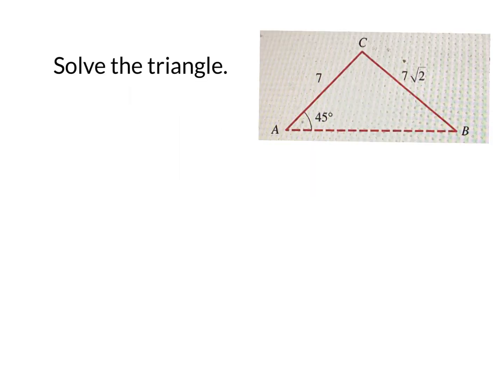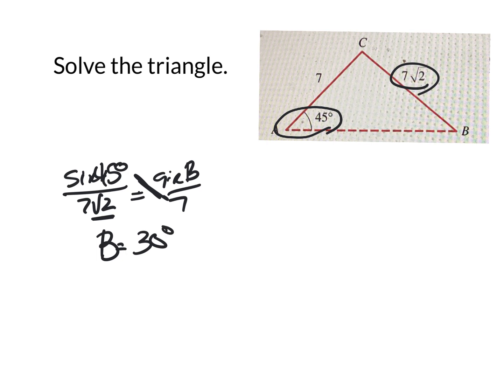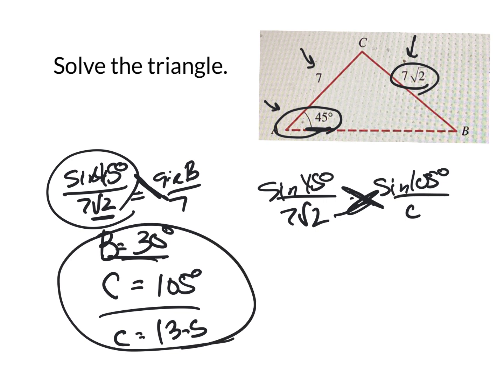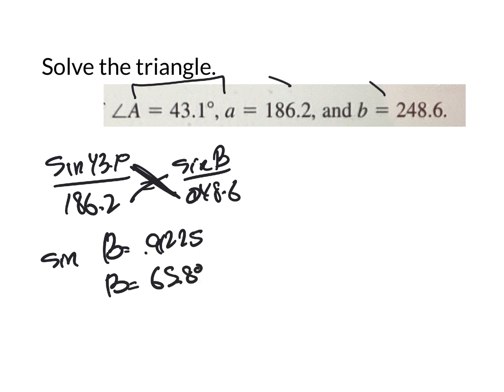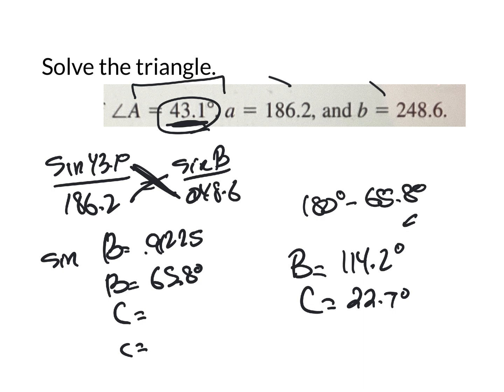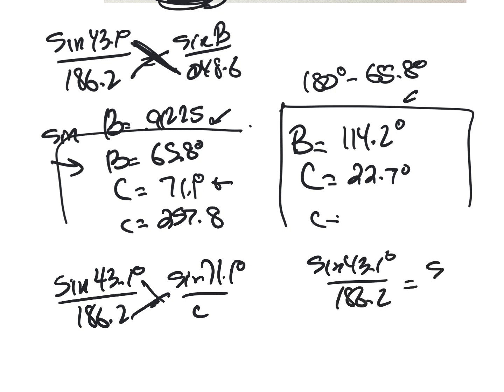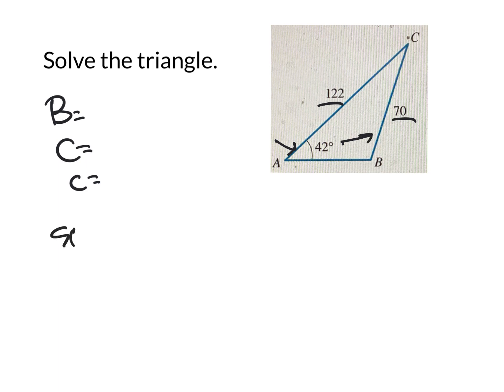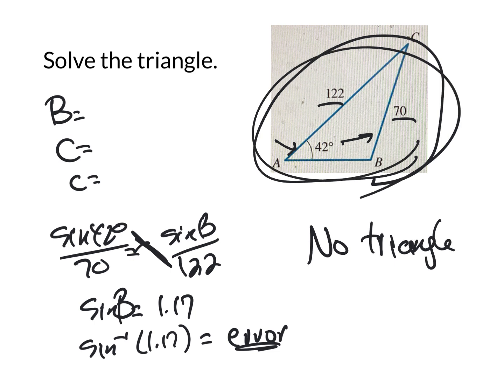Adv Alg 8.1b mb